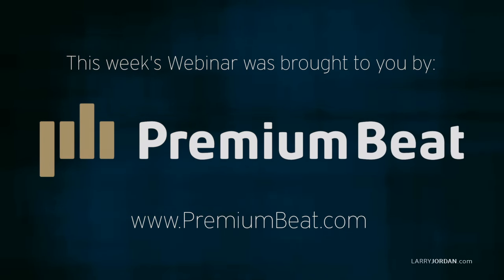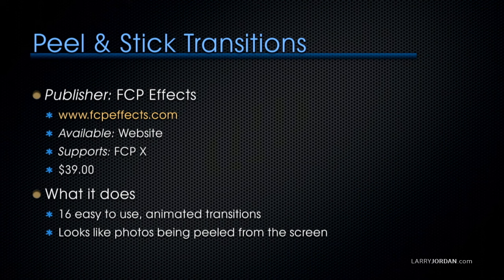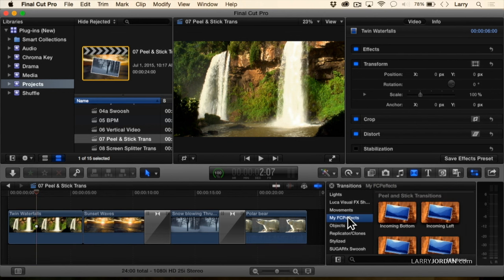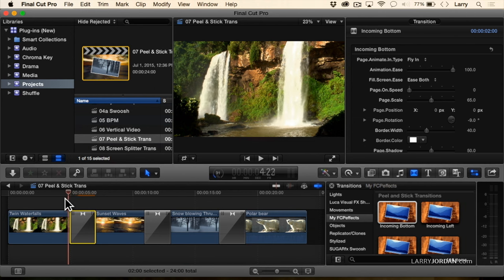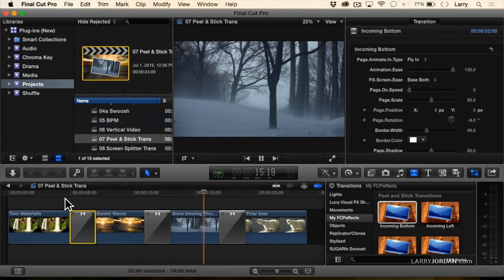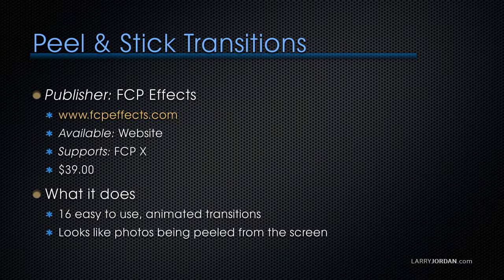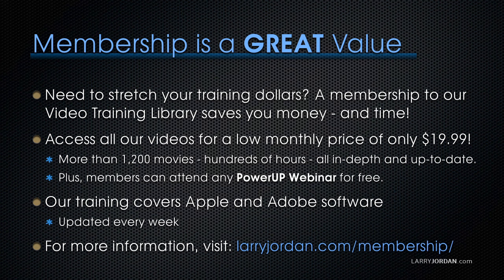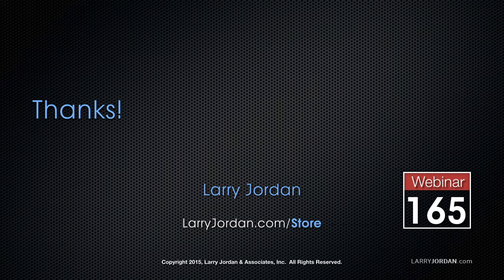Discover What's Behind "Peel & Stick Transitions"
In this short excerpt from that webinar, Larry presents Peel and Stick Transitions, a plugin from FCP Effects which provides sixteen easy-to-use, animated transitions that look like photos being peeled from the screen. Check it out today!